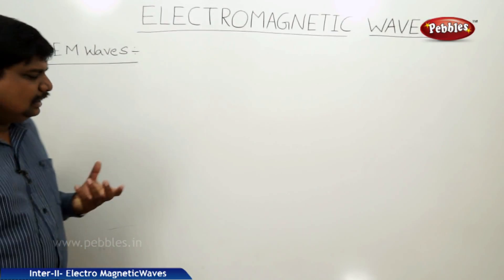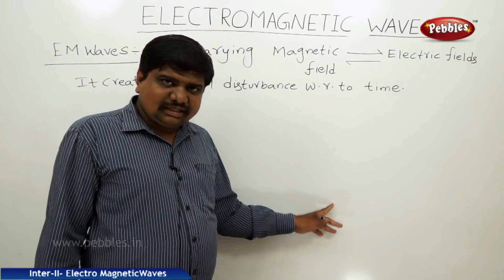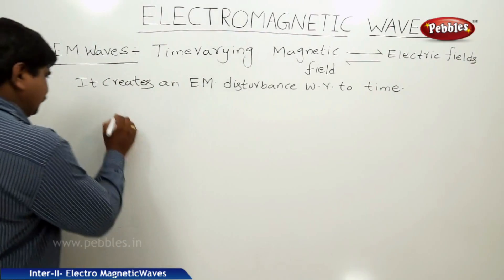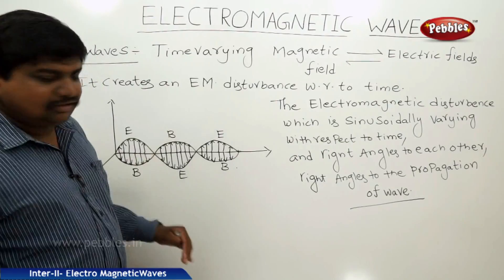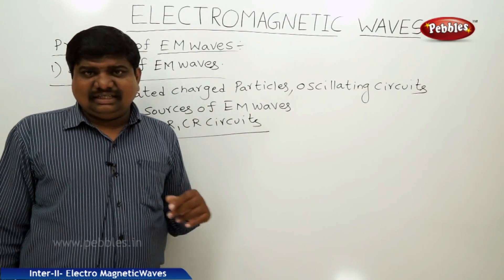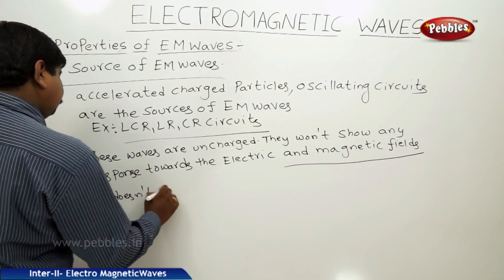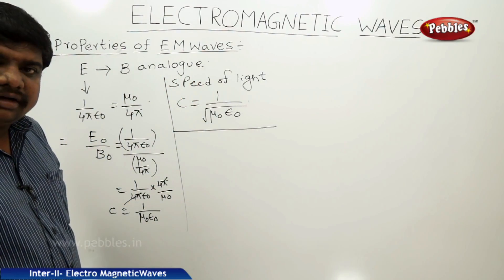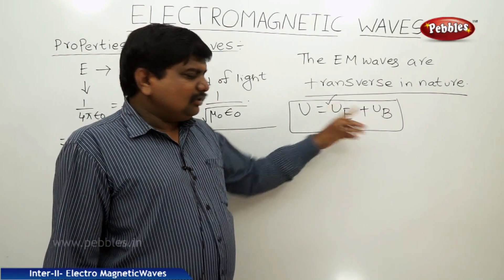Part-2 : Electro Magnetic Waves | Physics | Intermediate II | AP&TS Syllabus